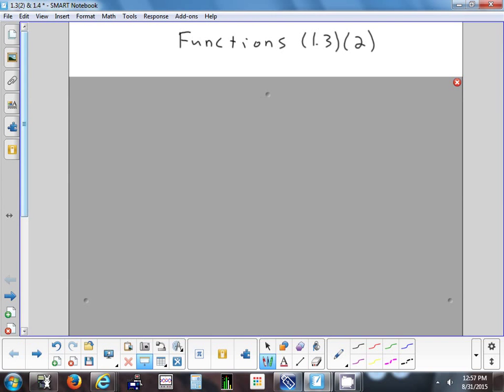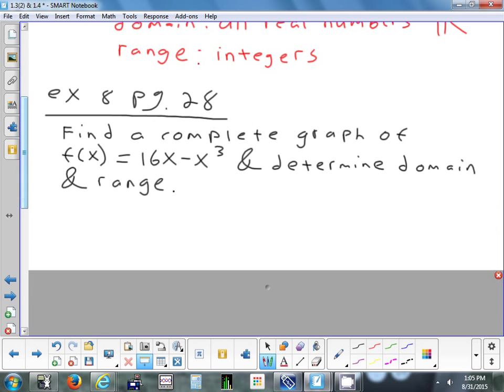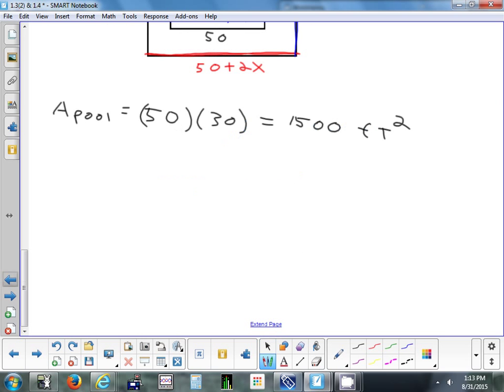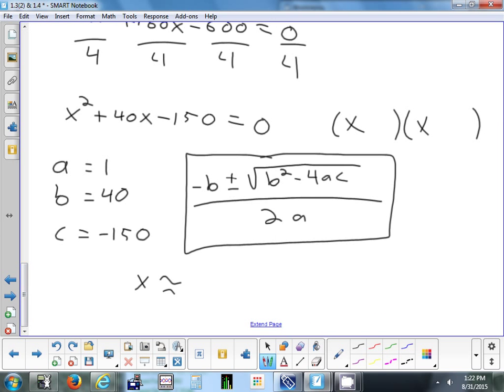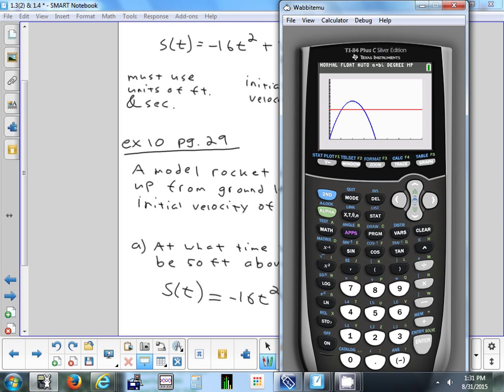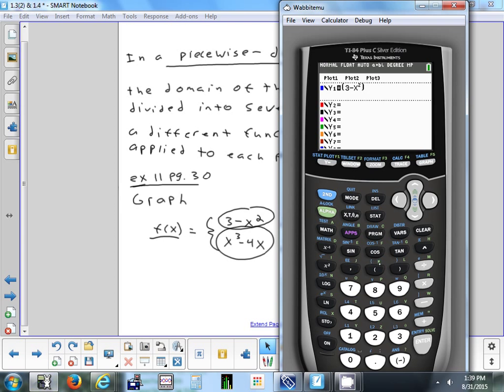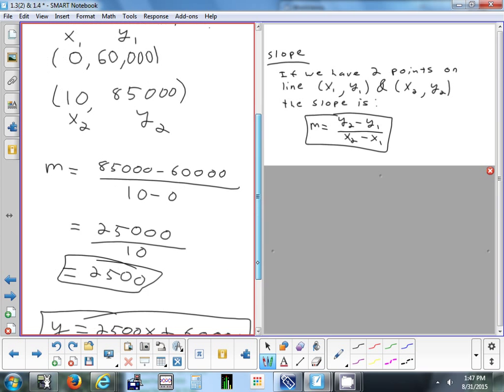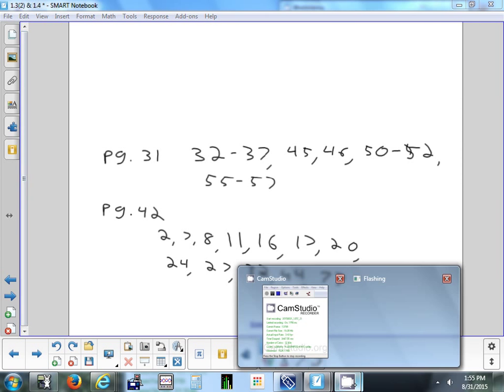1.3(2) & 1.4 Functions & Inequalities 8-31-15